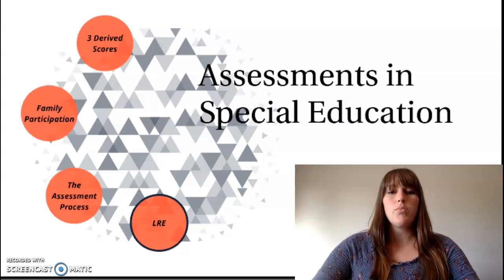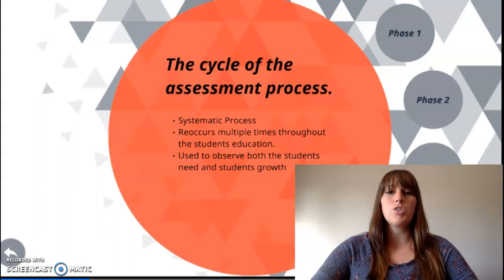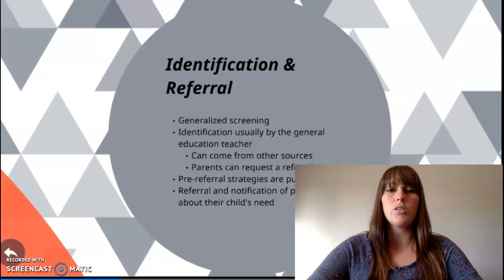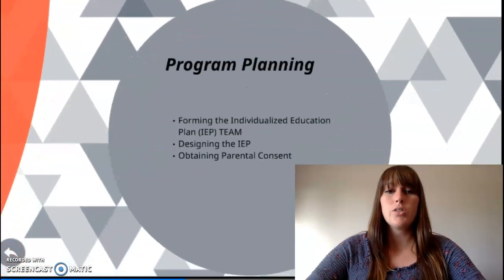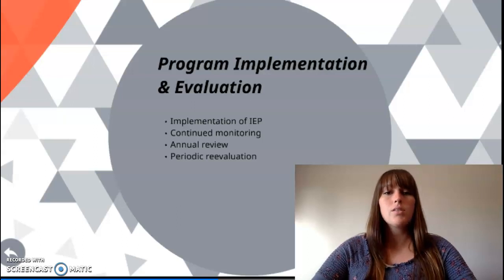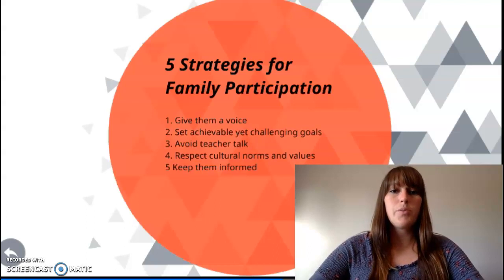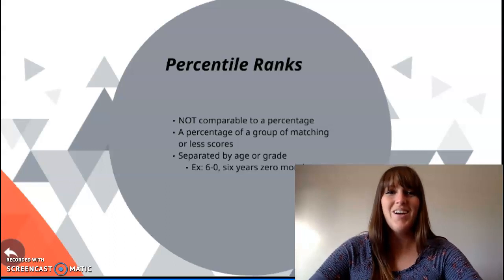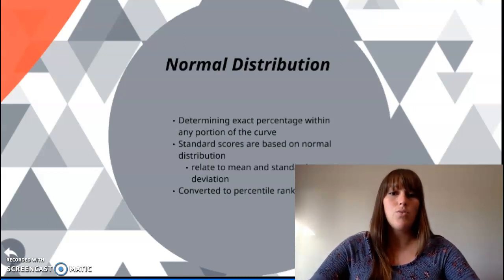Assessment in Special Education